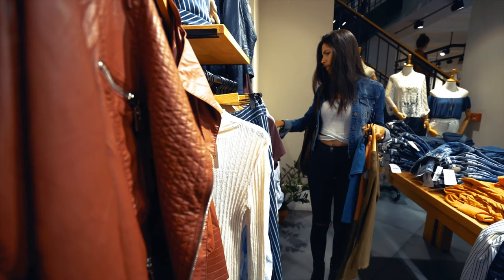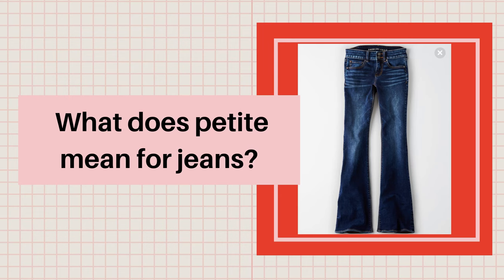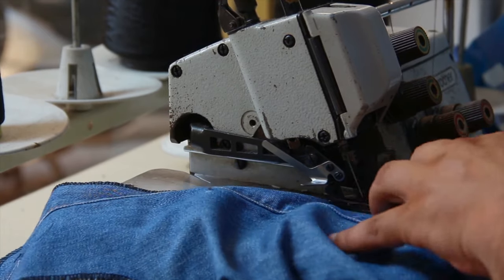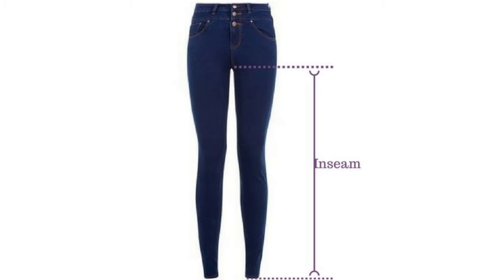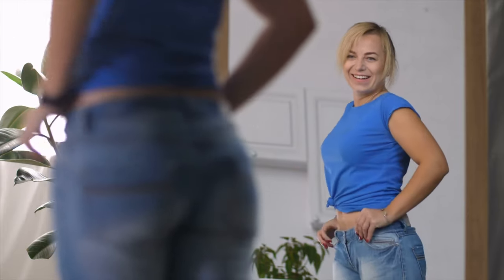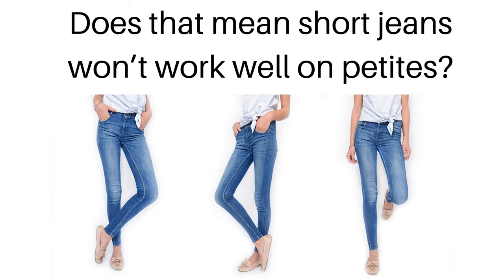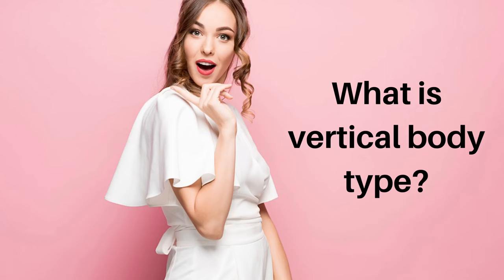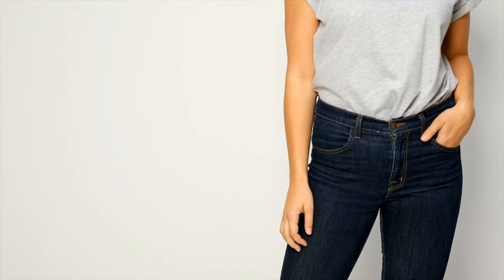I wish someone had told me this!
You have heard of both petite jeans and short jeans, but do you know the differences? Did you assume they are the same thing? Which is a better choice for petite women?
In this video, I explain to you short jeans vs petite jeans, which are actually two different concepts. They are often used interchangeably and most people do not know their differences.
Petite jeans is made to suit women under 5'4", and it makes several important adjustments to fit shorter women.
Short jeans, on the other hand, is shorter, but they are not petite sized.
Does that mean short jeans does not work well for petite women?
You will know the answer after watching this video.
Whether short jeans or petite jeans fit you better really depends on your body type- the vertical body type that looks at the proportion of your torso, rise and legs and how they are in relation to one another.